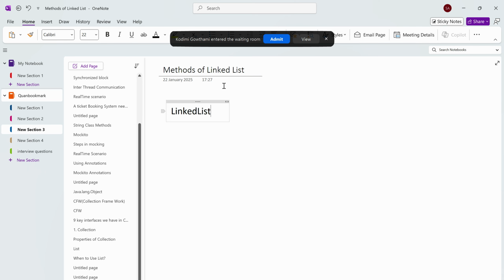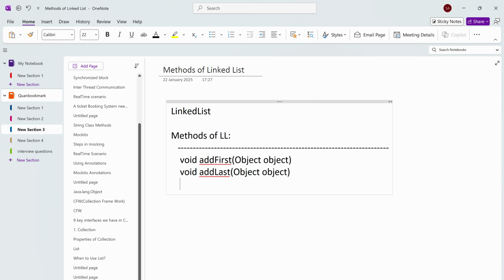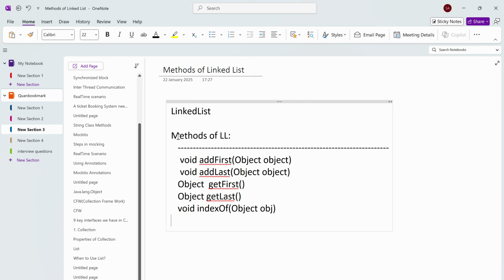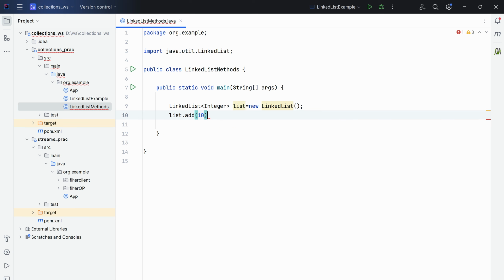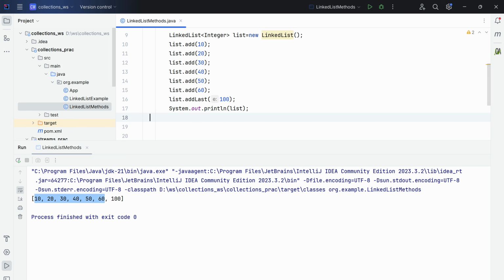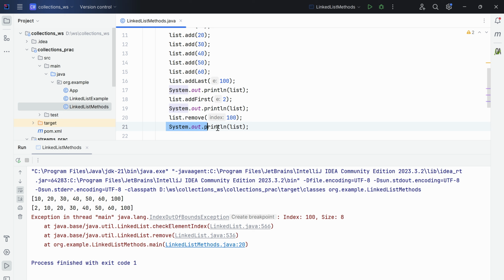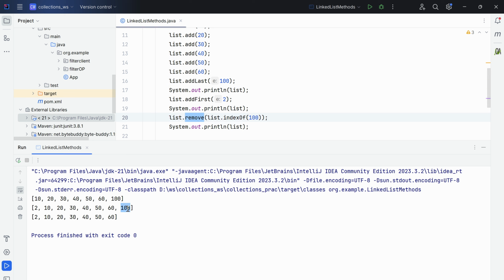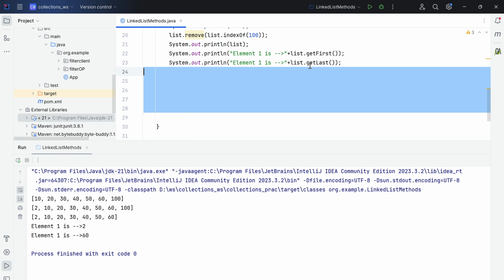54. Java LinkedList: Methods and Practical Example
In this video, you’ll Explore the powerful LinkedList class in Java with its essential methods like addFirst(), addLast(), getFirst(), getLast(), indexOf(), and remove(). This hands-on example demonstrates adding, retrieving, and removing elements efficiently. Understand LinkedList operations and how they differ from other collections in Java. Perfect for beginners and interview preparation.

### 🔥 Key Highlights:
- [Key point 1: e.g., "Learn how to use String methods effectively."]
- [Key point 2: e.g., "Understand multithreading with practical examples."]
- [Key point 3: e.g., "Master Java 8 Streams and functional programming."]